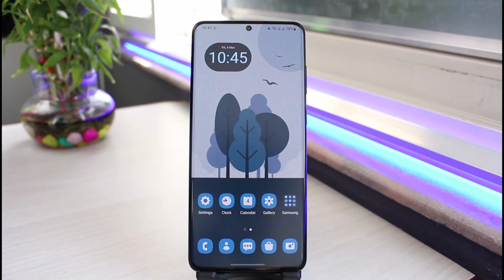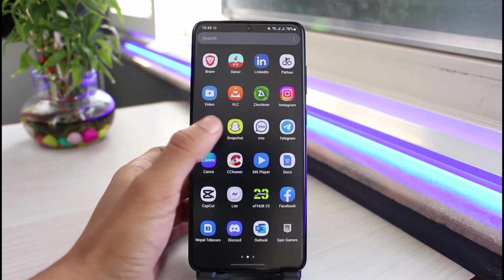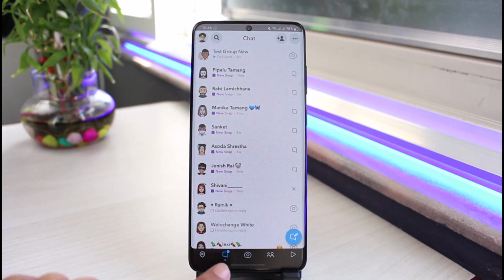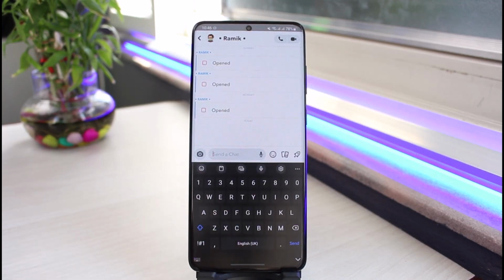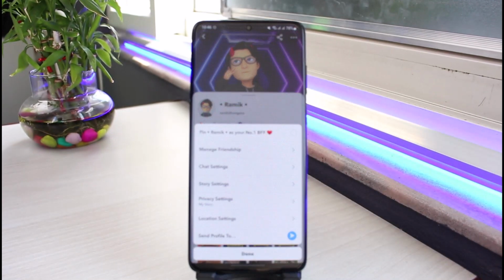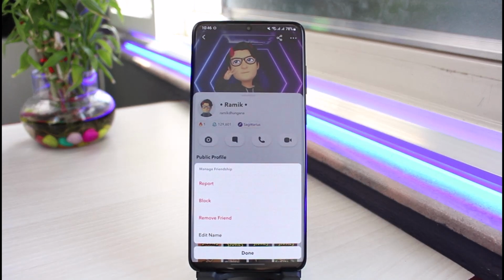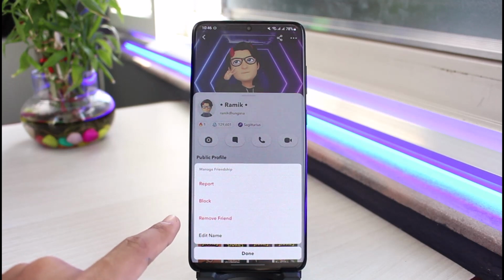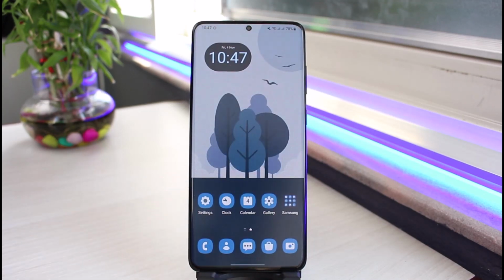How to Block People on Snapchat !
This video guides you in an easy step-by-step process to block people on Snapchat. So make sure to watch this video till the end.

Follow these simple steps:
1) Update the Snapchat app to the latest version
2) Open Snapchat and log in to your account
3) Open a chat with whom you want to block
4) Tap on the profile name
5) Tap on the three dots on the top right
6) Select Manage Friendship
7) Choose the option called Block
8) This way, you can block people on Snapchat.

0:00 Introduction
0:19 Update Snapchat App
0:51 How to Block People on Snapchat
2:03 Outro: Final Verdict